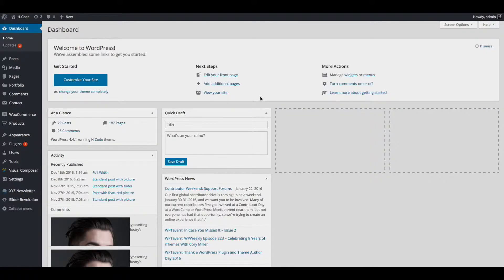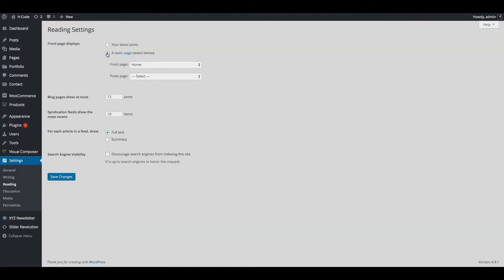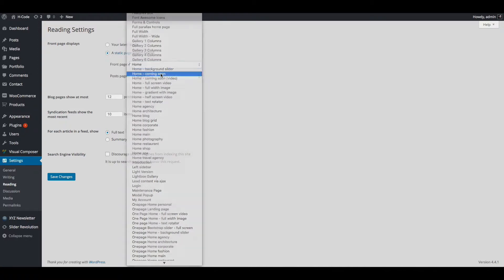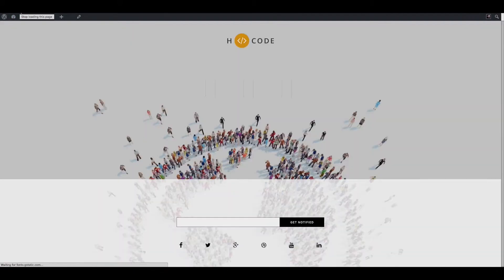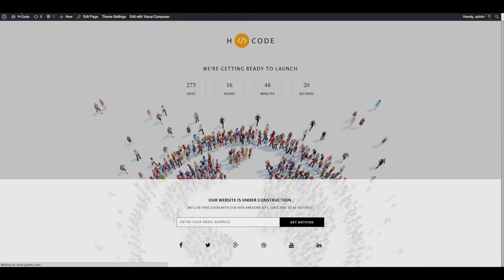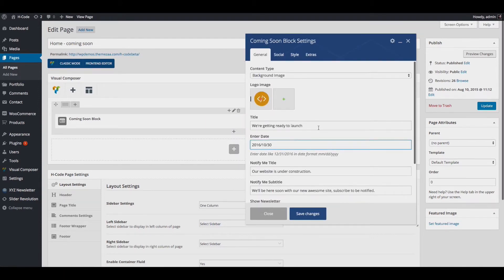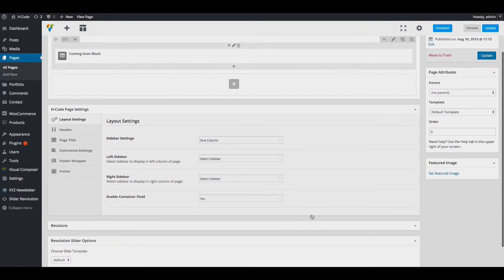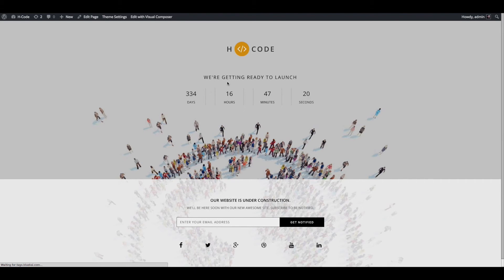H-Code Theme - How to set coming soon page?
In this video we will show you how to set coming soon page in H-Code theme.

H-Code is a creative, clean, fully responsive, powerful and multipurpose multi page and onepage WordPress and WooCommerce theme with latest web design trends.